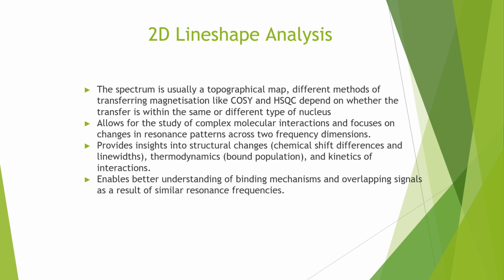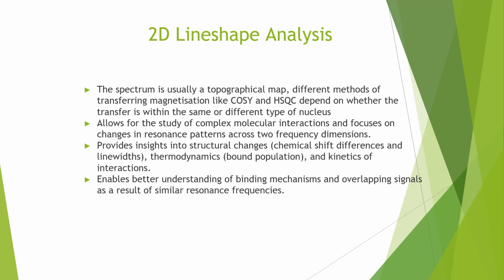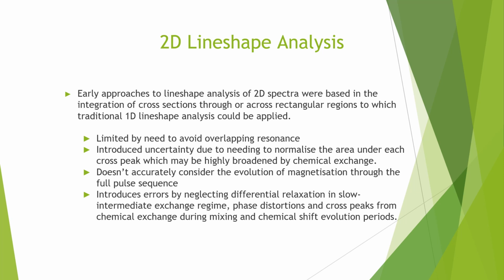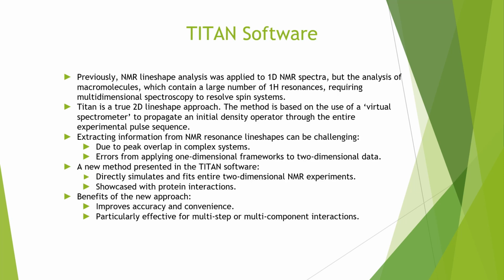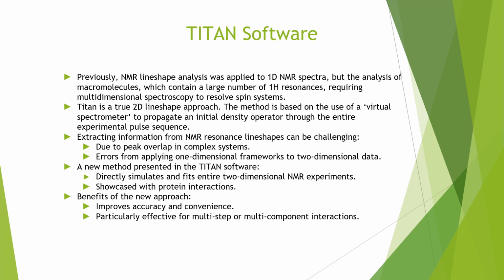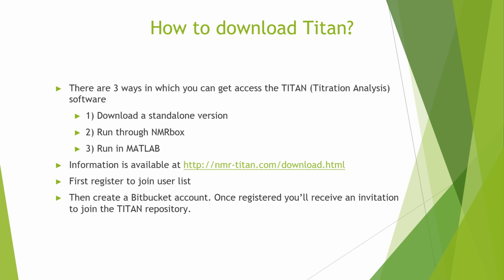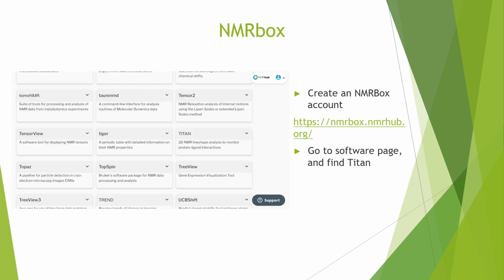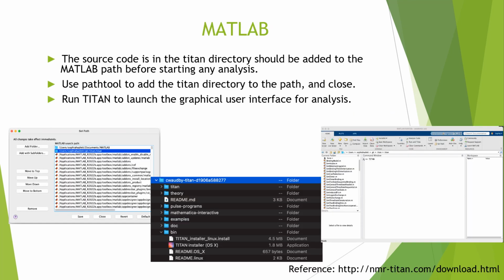Introduction to 2D lineshape analysis and NMR TITAN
Created by Mahfuj Choudhury and Samira Osman, as part of an In2Research 2023 project.